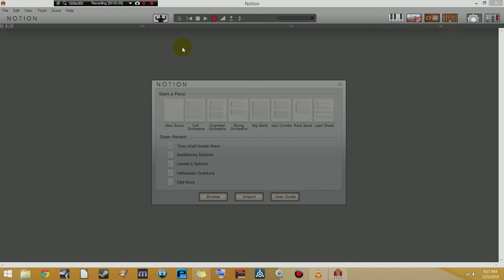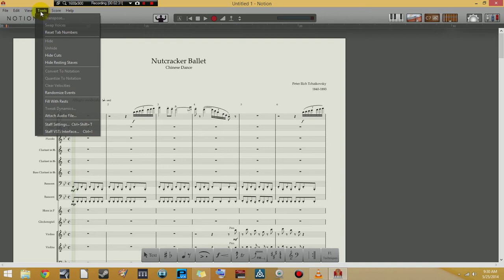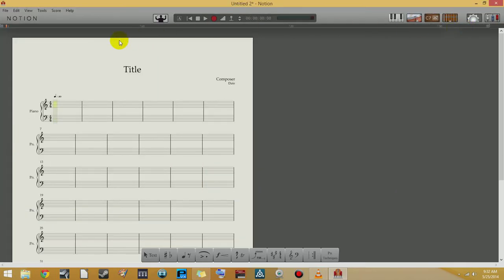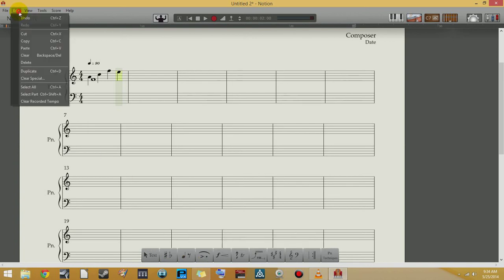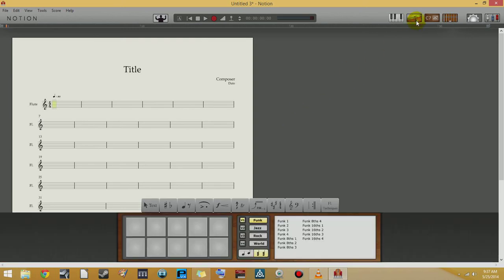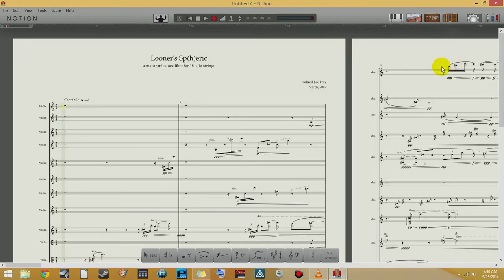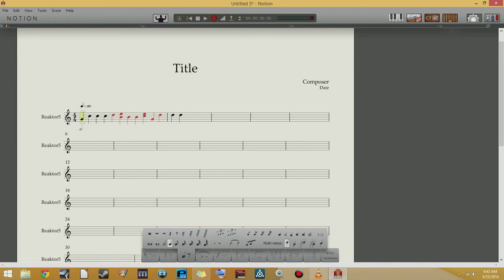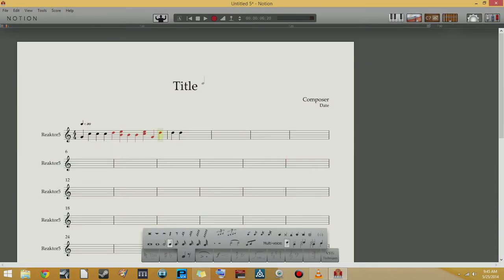Overview of Presonus Notion 4 (PC)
First impressions of Notion and feature overview of the Music Notation software.